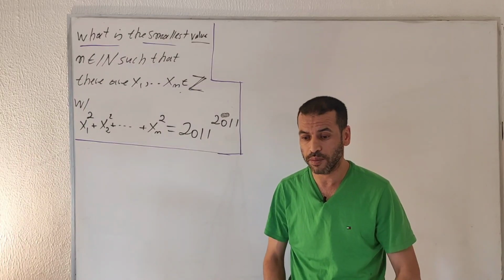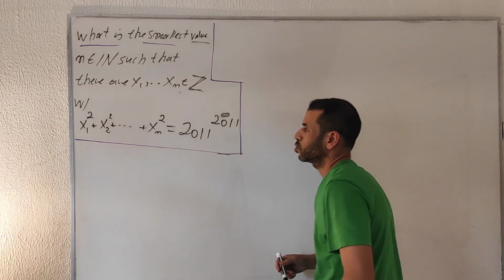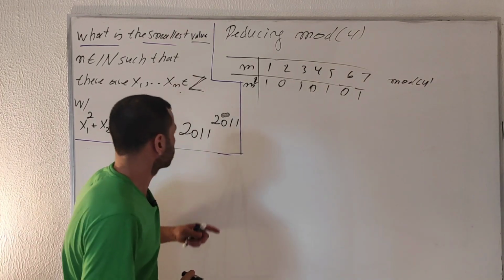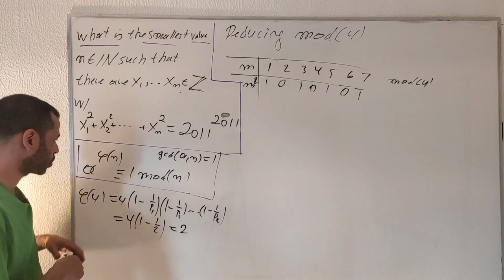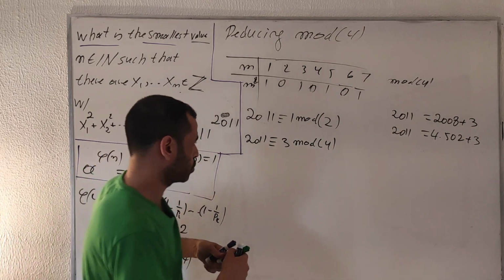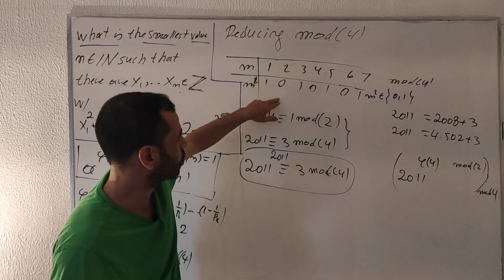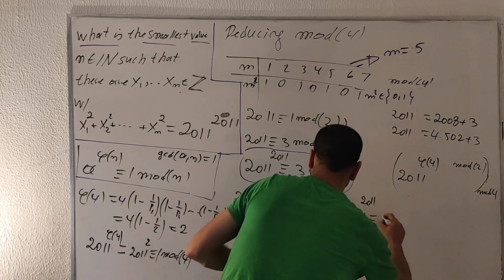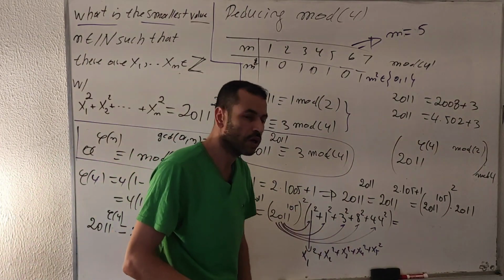amazing number theory problem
is amazing number theory equation